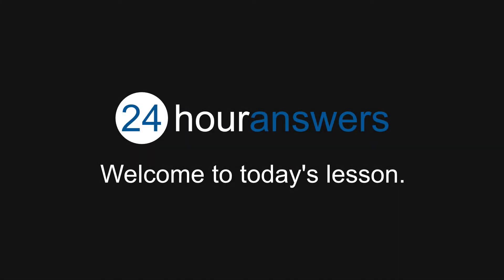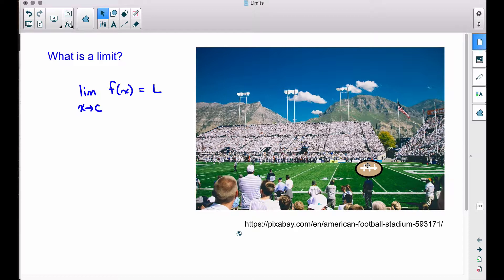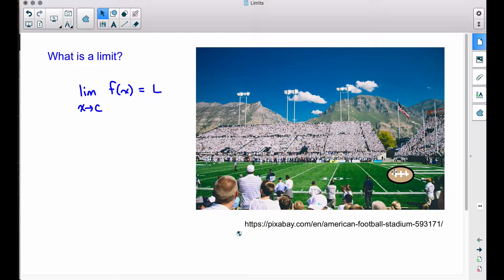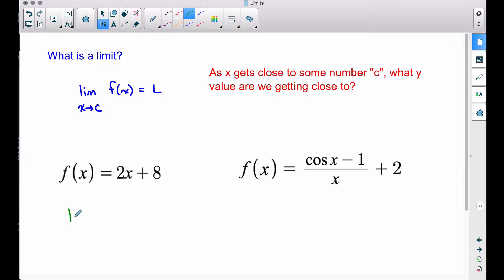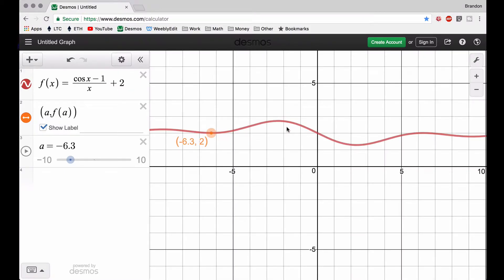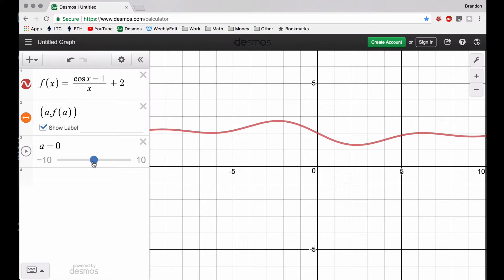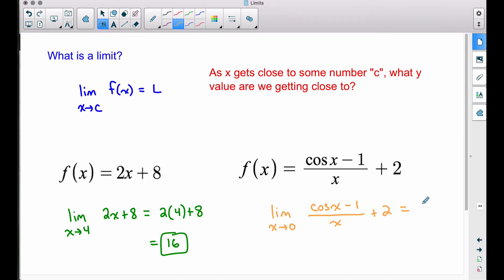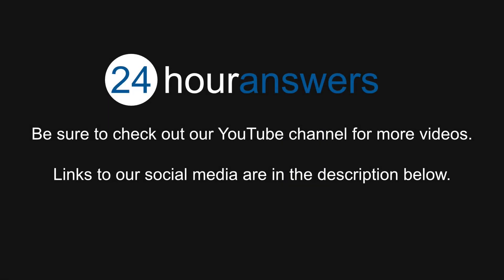What is a Limit? - Calculus 1 - 24HourAnswers.com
Description:
Summary:  A football example will be used to explain the idea of a limit.  We then look at two examples for evaluating limits.